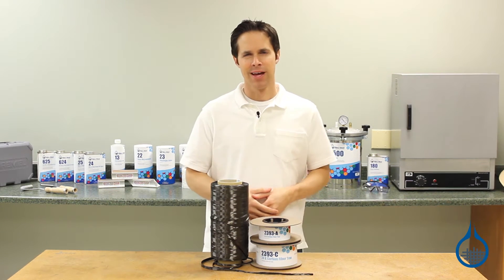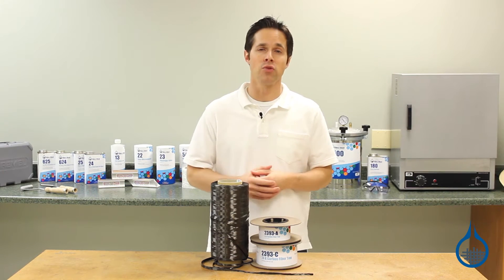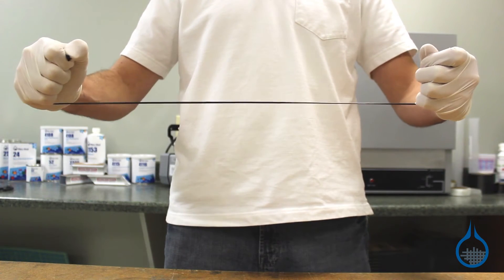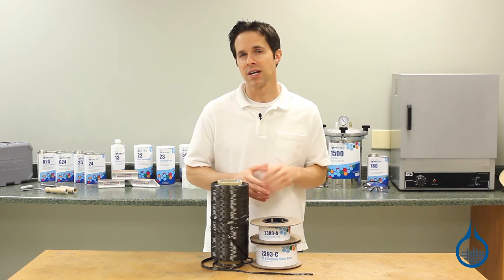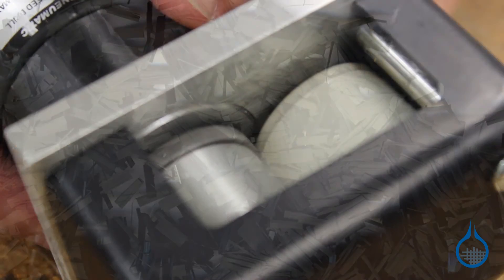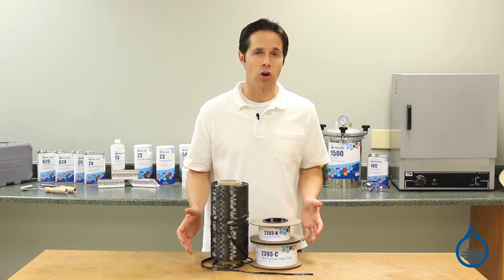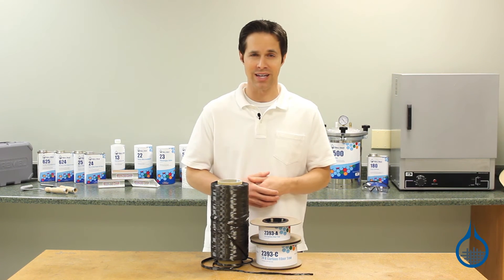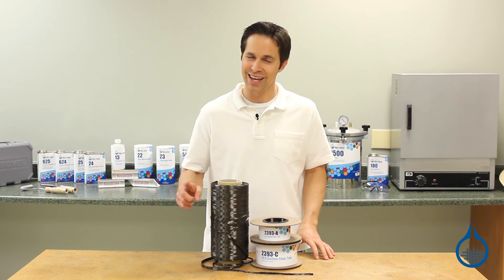24K Carbon Tow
Add Directional Reinforcement with High Strength

This tow (or yarn) is composed of 24,000 individual carbon filaments, which boast the highest ultimate tensile strength in the industry. The #2393 is ideal for adding directional reinforcement to fiberglass, KEVLAR®, and carbon components. Use to build out fillets on carbon parts, for spar-wing reinforcement, and pultrusion. It can also be used with a filament winder to create tubes, or used with our #1171-A Air Driven Chopper Gun to create chopped graphite fibers.

It wets out easily with resin. For the highest strength properties, we suggest using epoxy or vinyl ester resin, although polyester resin is also compatible.

Fibre Glast is committed to ensuring that every roll of tow we handle is First Quality and manufactured to the highest standards, so that you can expect the same properties and handling characteristics every time you order.